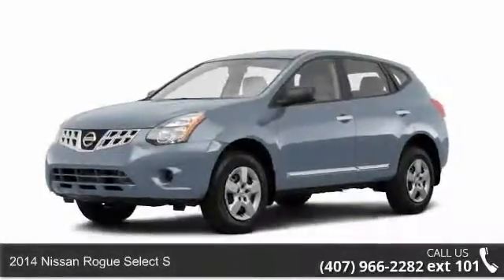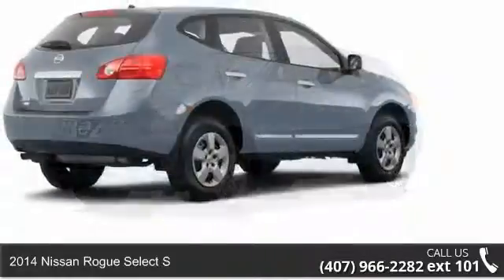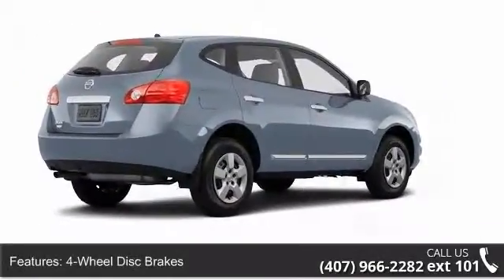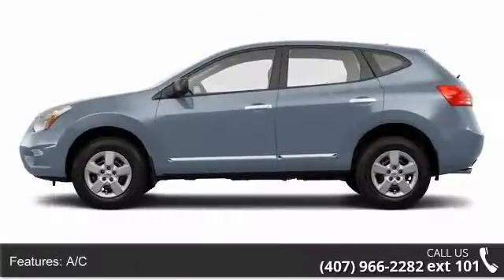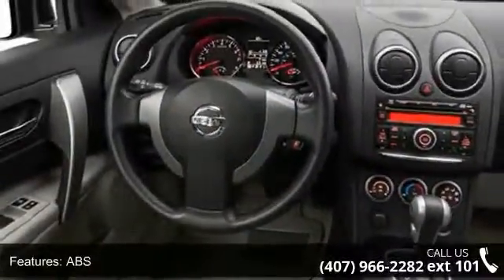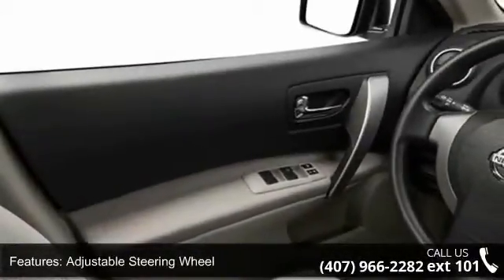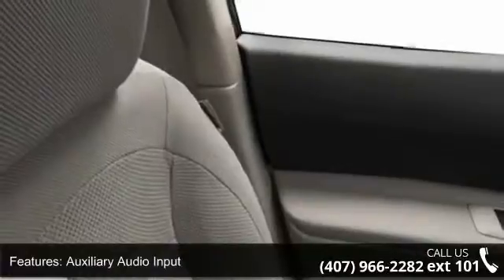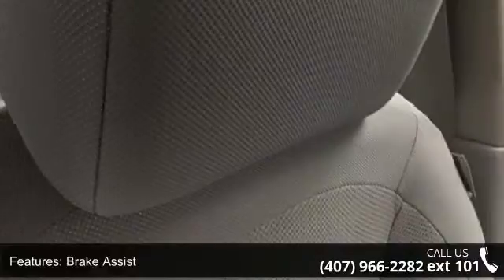2014 Nissan Rogue Select S - Universal Nissan - Orlando, ...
2014 Nissan Rogue Select S Condition: New Exterior Color: Blue Doors: 4 Stock: #104662 Cylinders: 4